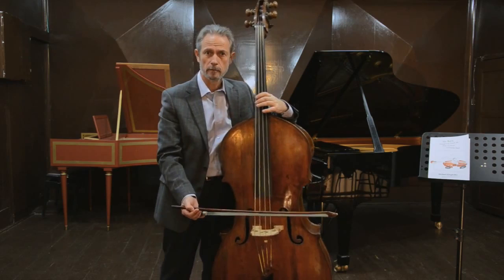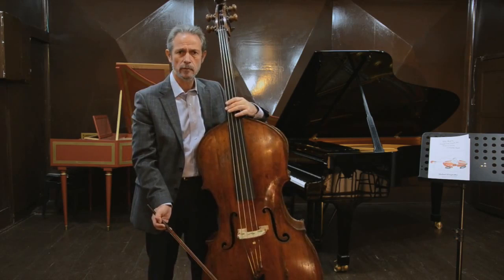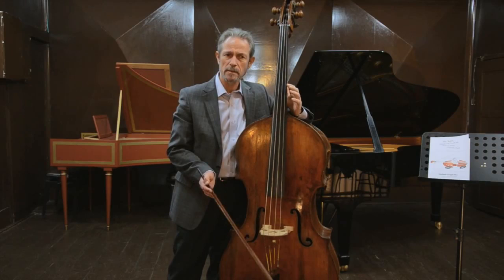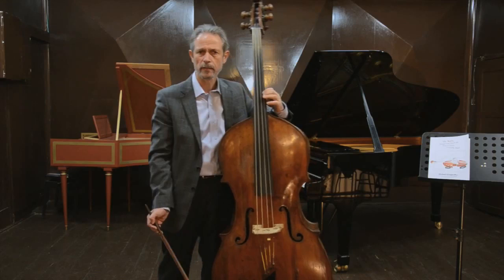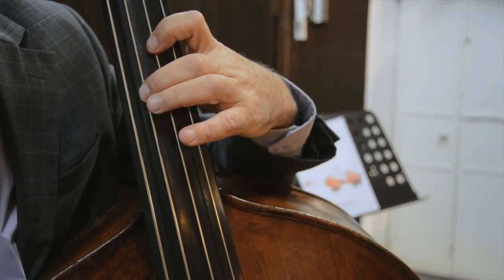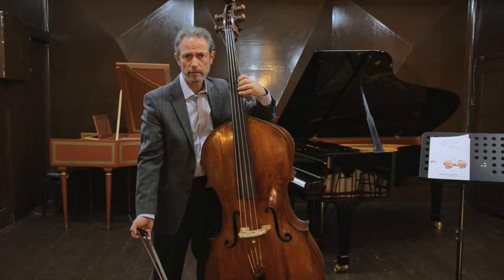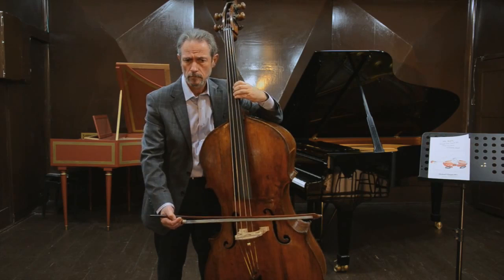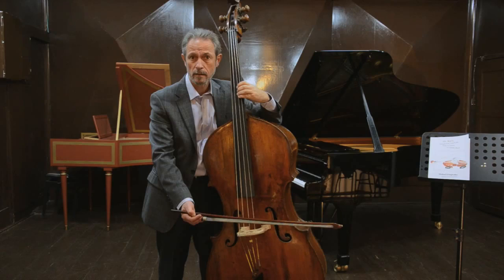The Key to the Fingerboard - Mr. Karr would you teach me How to Drive a Double Bass - Lesson No. 8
Created and Produced by Pazit Dank
More about "Mr. Karr would you teach me How to Drive a Double Bass" - a bass method book based on Gary Karr's UNIQUE approach to the instrument by Michael Klinghoffer